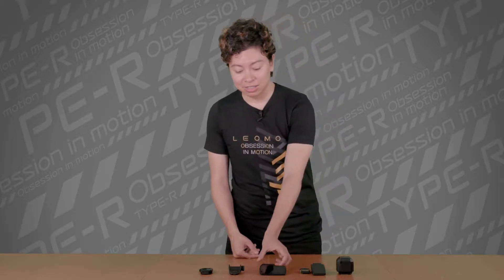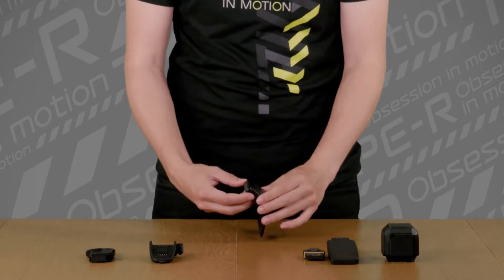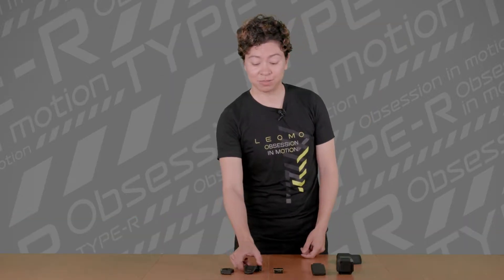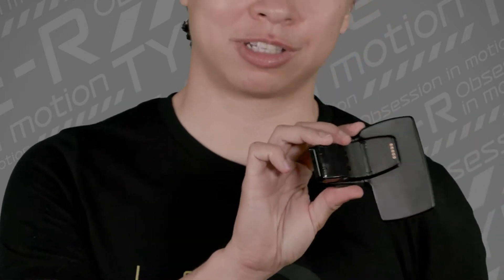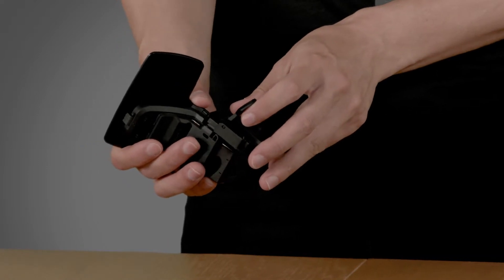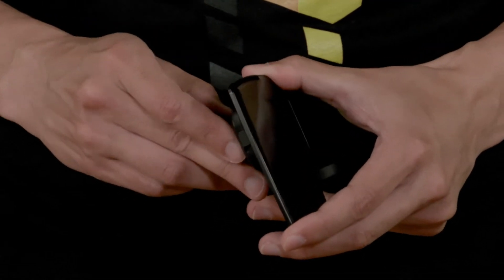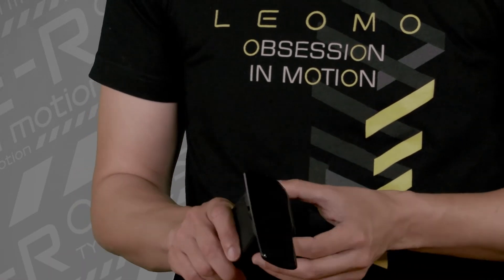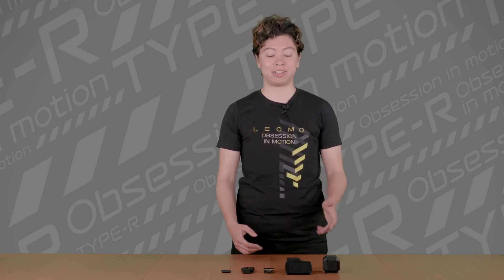TYPE-R How To: Basic Configuration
How to configure and adjust settings in the TYPE-R